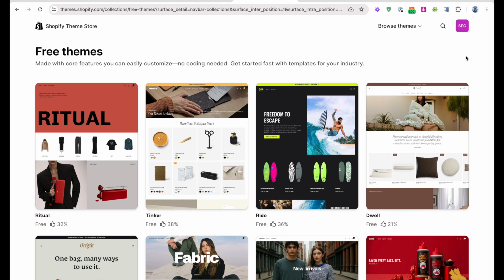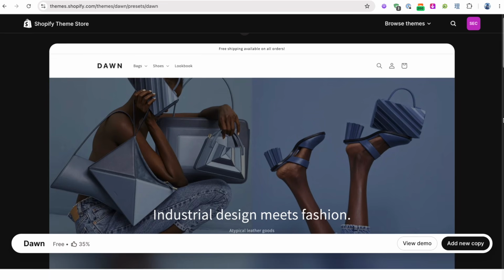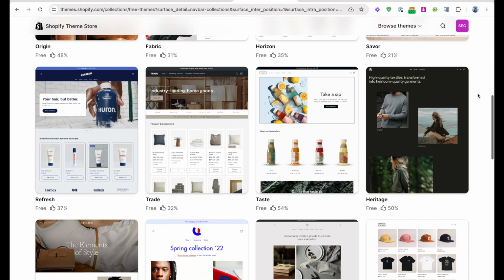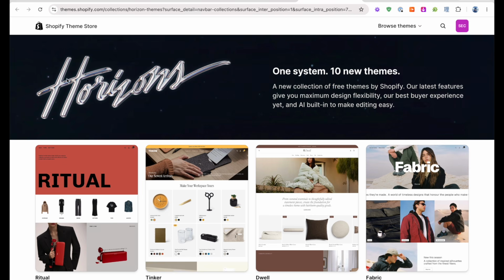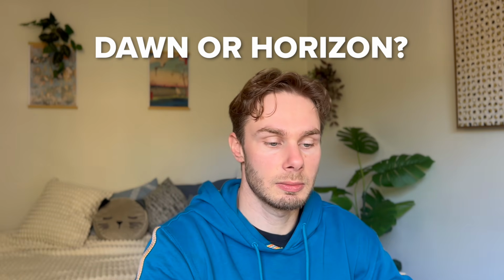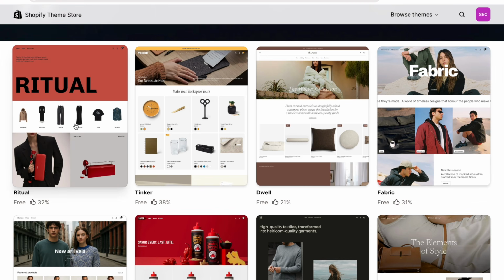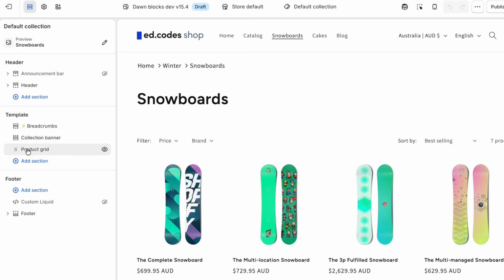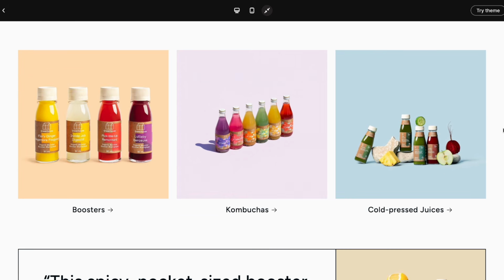The Best FREE Shopify Themes? (2026 update)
They're all duplicates! There are 23 free themes listed, but they are all either a preset of Dawn or Horizon theme. Which is which?

DAWN: Crave, Origin, Publisher, Sense, Ride, Studio, Craft, Taste, Refresh, Colorblock, Spotlight, Trade, Dawn

HORIZON: Savor, Ritual, Fabric, Heritage, Atelier, Tinker, Vessel, Pitch, Dwell, Horizon

So the first choice you need to make is Dawn or Horizon. After you've decided on that, then you can choose which one of the sub-themes you like the look of more.

Dawn and Horizon are built on very different architecture, so it's an important decision.

Horizon is better for designers, but it's more complicated to work with.
Dawn is simpler and quicker to get up and running.

🛠 CODE SHOP
Pre-built sections & blocks. Easy copy & paste to install.

⏭ CHAPTERS

00:00 It's just Dawn & Horizon
02:39 Which themes are which?
02:51 Dawn vs Horizon differences